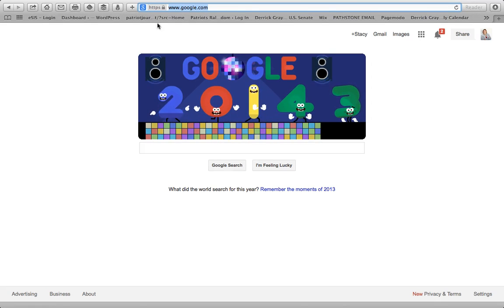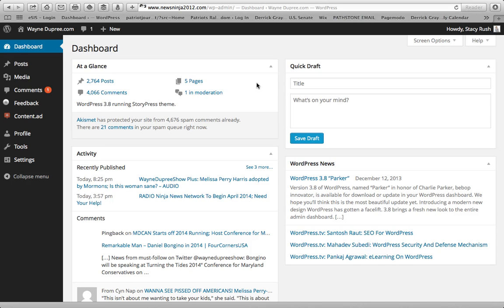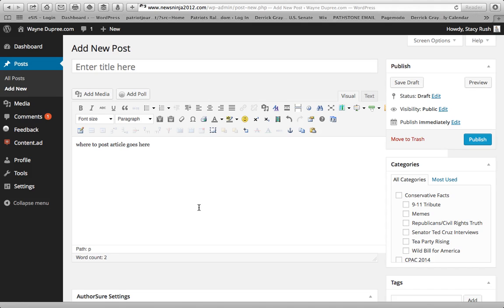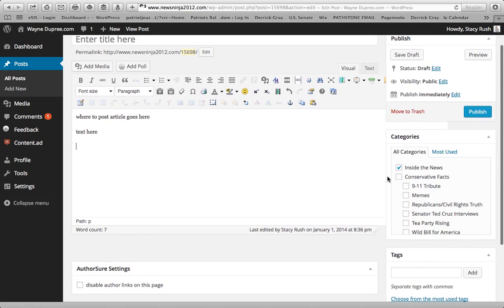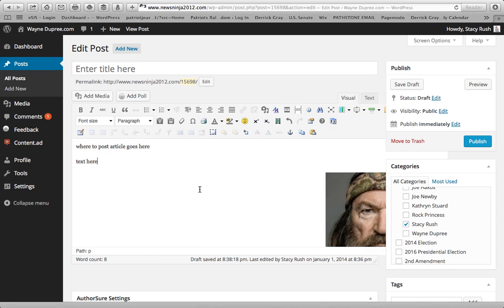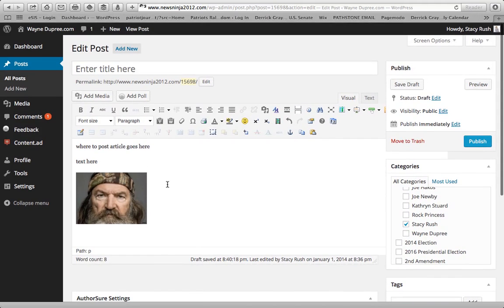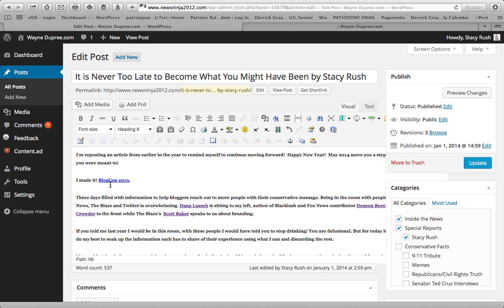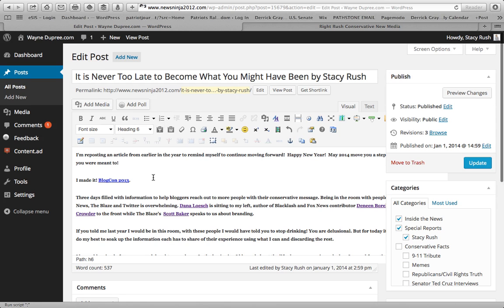Wordpress Posting an article